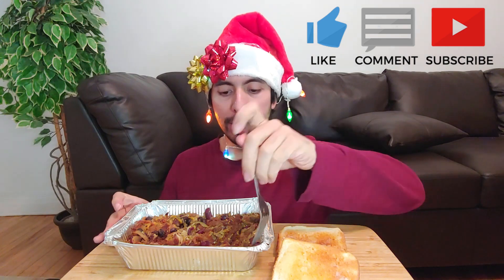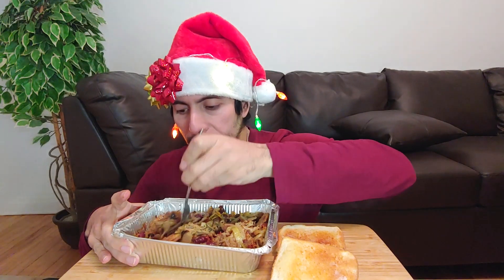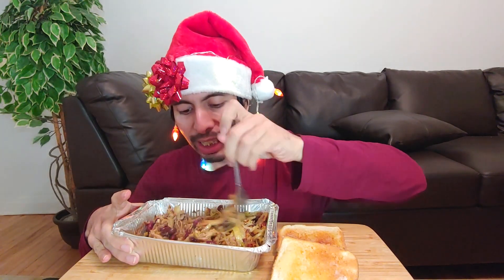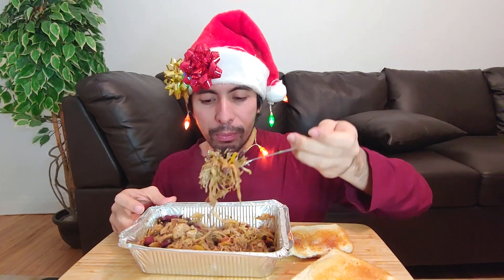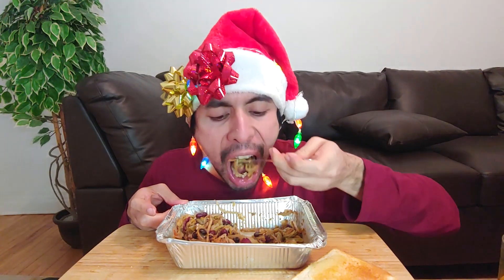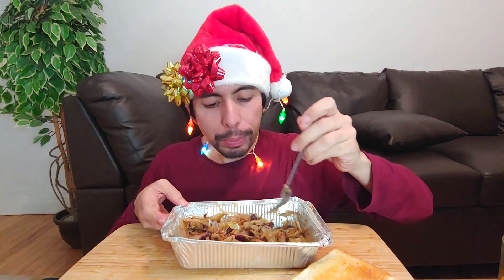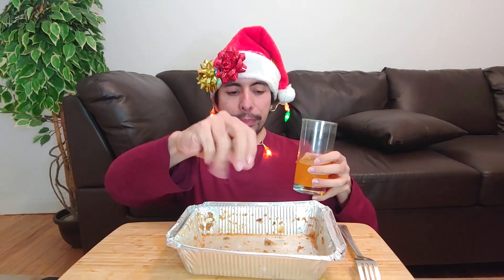PULLED PORK, MAPLE AND VEGETABLE STEW RAGOUT LEFTOVERS 🎅 WITH BUTTER TOAST MUKBANG EATING SHOW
More Christmas dinner leftovers today with a nice pulled pork, maple syrup and vegetables (beans, cabbage, onions, tomatoes) stew or ragout with crunchy buttered toast on the side. Enjoy this mukbang eating show!